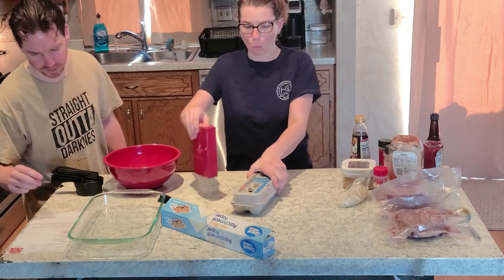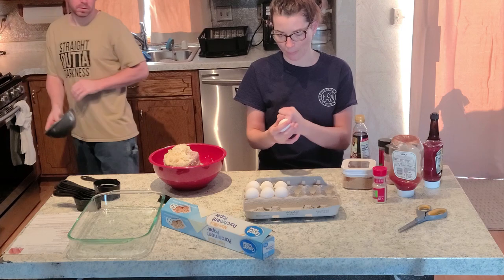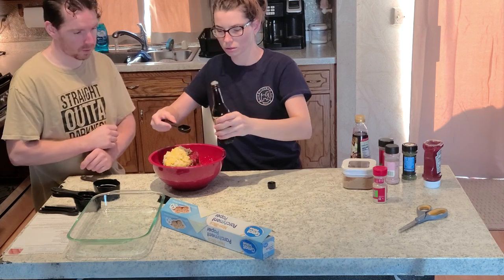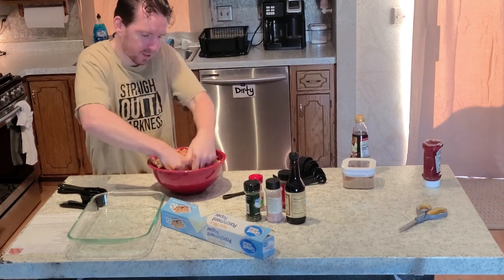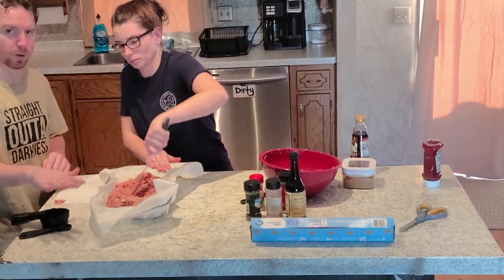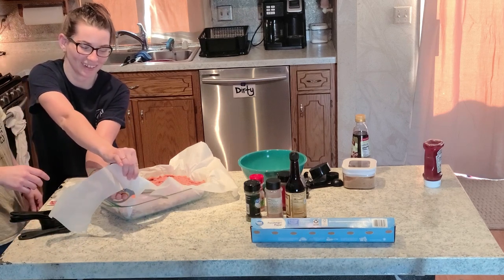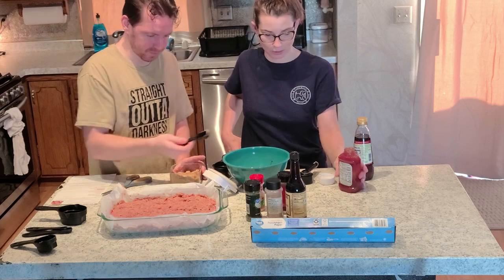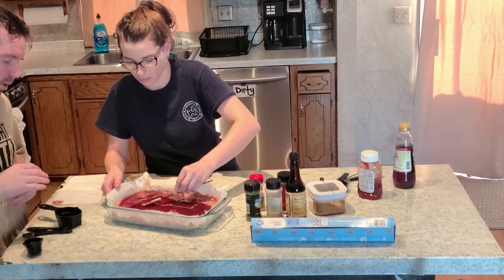BEST MEATLOAF EVER!!!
INGREDIENTS:
-1 lb. 90% Ground Beef
-1 Cup Dried Bread Crumbs
-1/2 Cup Diced Yellow Onion
-1/2 Cup Milk
-1 Large Egg (Beaten)
-2 tbsp Ketchup
-1 tbsp Worcestershire Sauce
-1 tsp Dried Parsley Leaves
-3/4 tsp Salt
-1/2 tsp Garlic Powder
-1/4 tsp Ground Black Pepper

TOPPING (HIGHLY SUGGEST DOUBLING THIS PART BECAUSE IT IS SO GOOD)
-1/4 Cup Ketchup
-2 tbsp Packed Light Brown Sugar
-1 tbsp Red Wine Vinegar

INSTRUCTIPONS:
1. Preheat oven to 350 Degrees
2. In a large bowl, add the beef, bread crumbs, onion, milk, egg, 2 tablespoons ketchup, worcestershire sauce, parsley, salt, garlic powder and pepper. Use your hands to mush and mix these ingredients together until combined well.
3. Add the meat mixture to a loaf pan or a 8X8 glass Dish. Pat the meat mixture down into an evan layer.
4. In a small bowl, add the topping ingredients: ketchup, Brown Sugar and Vinegar. Stir to combine. Pour the sauce on top of the meatloaf and spread it into an even layer.
5. Bake uncovered for 55 min.
6. Let the meatloaf rest for 8-10 minutes before serving (or it may fall apart).

NOTES:
- Be sure to mix the meat really well. This is a very moist meatloaf recipe so under mixing can cause the meatloaf to be soft and mushy.
-  USE PARCHMENT PAPER TO LINE THE PAN/GLASS DISH BEFORE TRANSFERING THE MEAT MIXTURE INTO IT. THIS WILL HELP KEEP THE MOISTURE INSIDE THE MEATLOAF, EASIER TO TRANSFER IF NEEDED AND ALSO EASIER TO CLEAN AFTER EATEN

- LAST BUT NOT LEAST EAT AND ENJOY  ! !